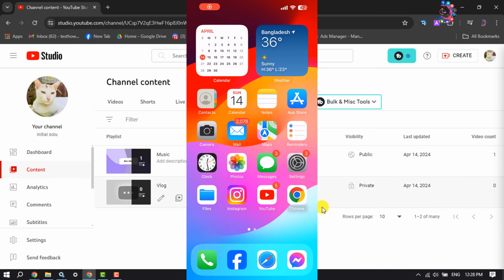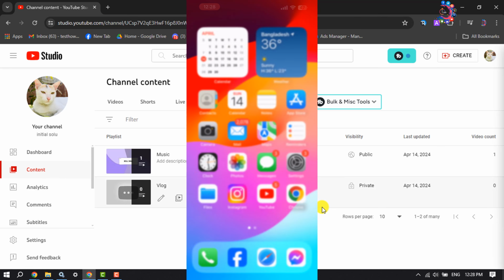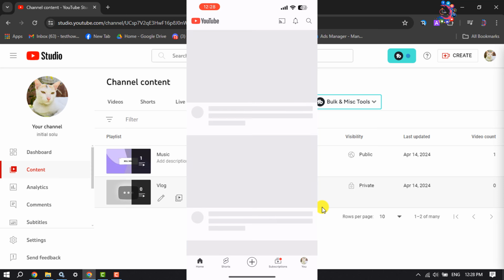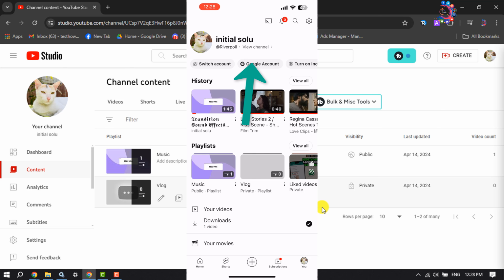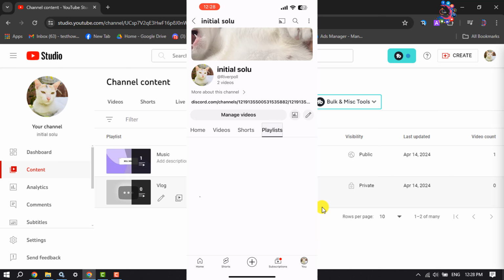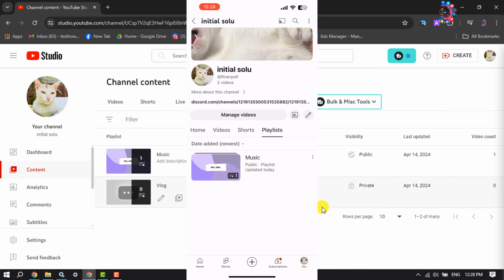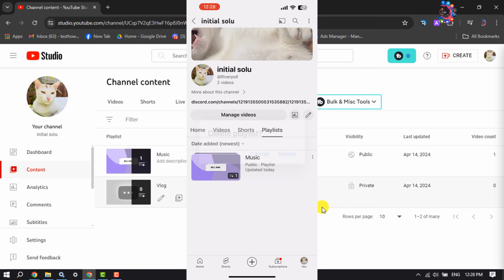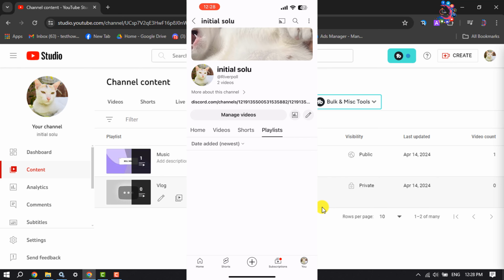How to delete youtube playlist (Easy & Quick)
See how to delete a playlist on YouTube in this step by step tutorial. Check how you can delete your and another creator playlist from desktop

delete playlist youtube?
how do i delete a playlist on youtube?